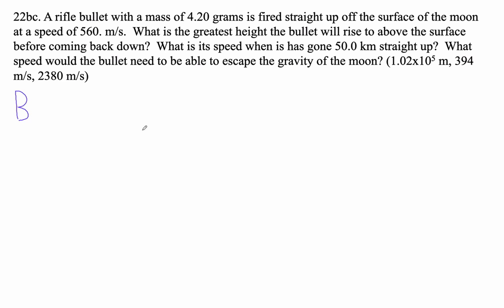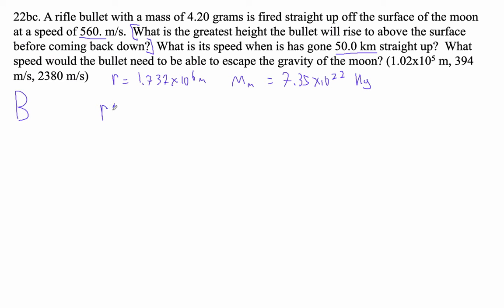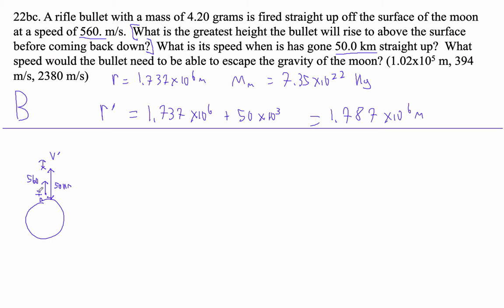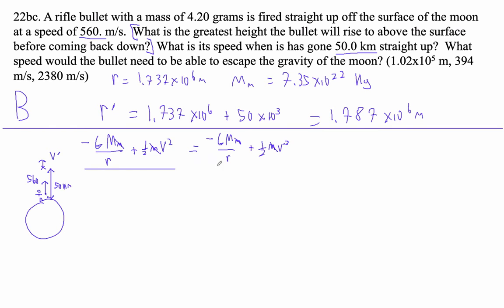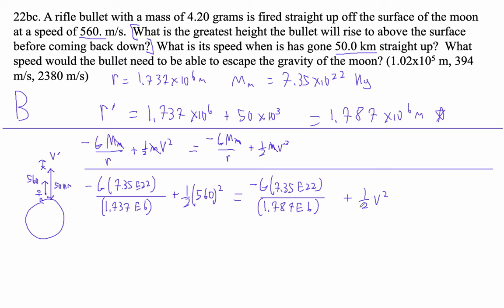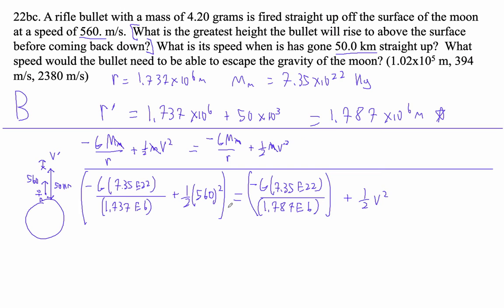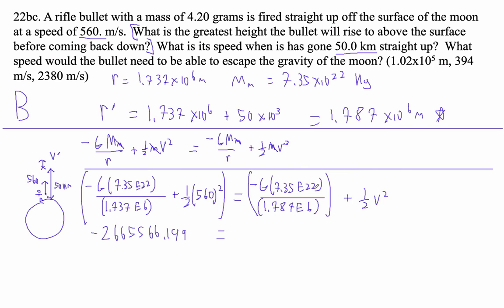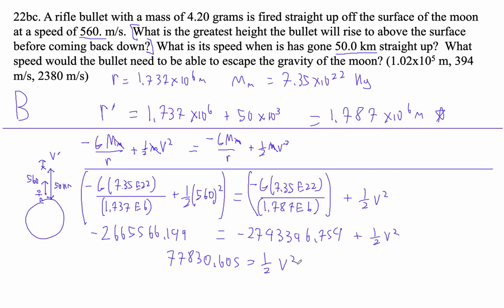HTPIB16 P17 1